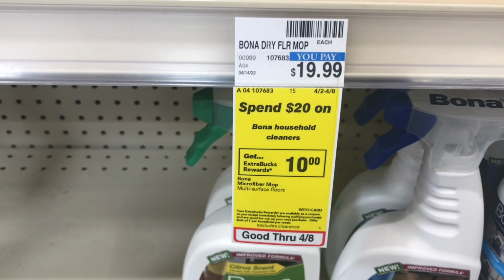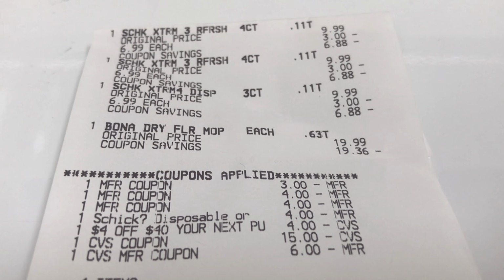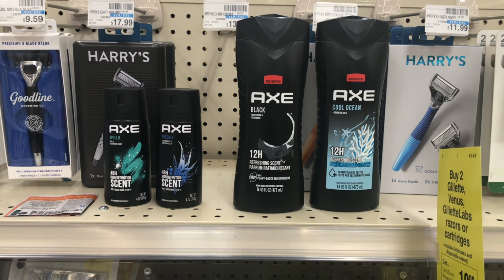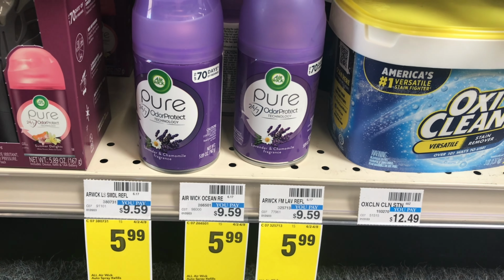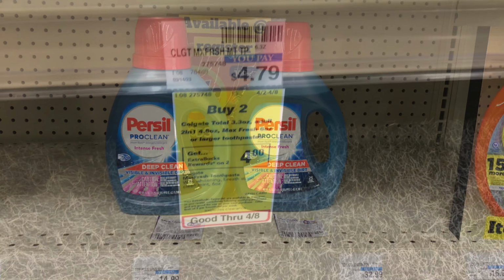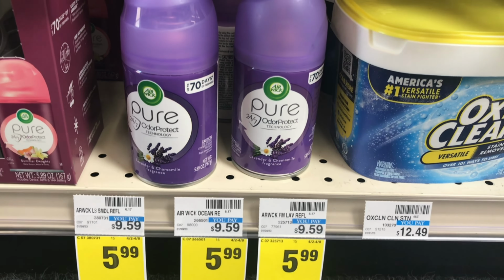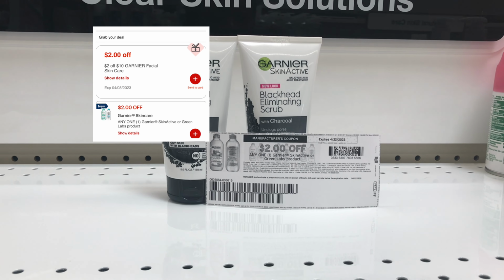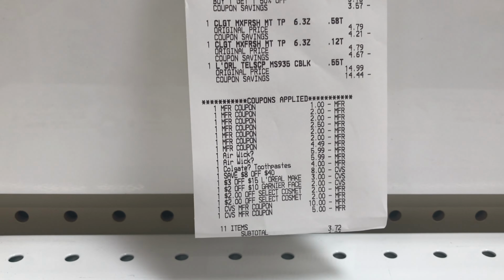CVS HAUL 4/2-4/8. CVS DEAL. COUPONING AT CVS THIS WEEK.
Fetch reward.

Apps that help me save:
Ibotta: uikisms
Fetch Reward: NNQ6K
Shopkick: MALL227815